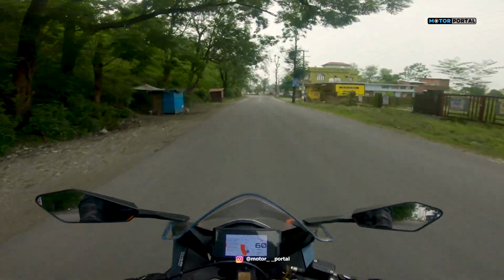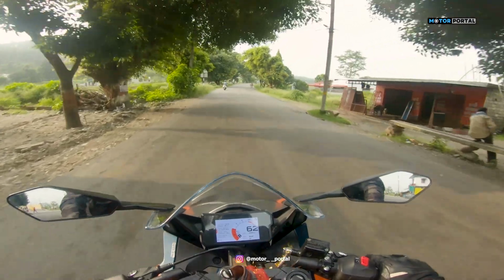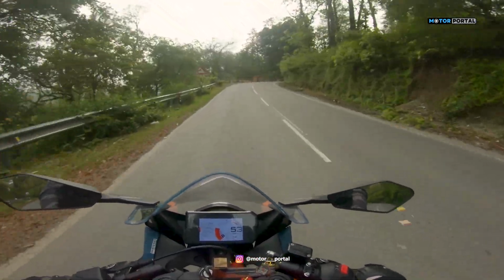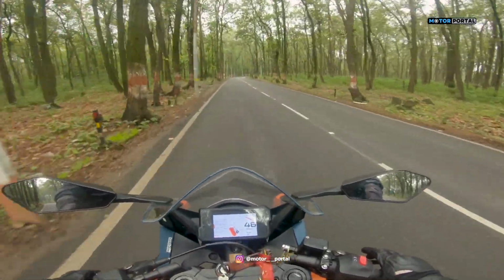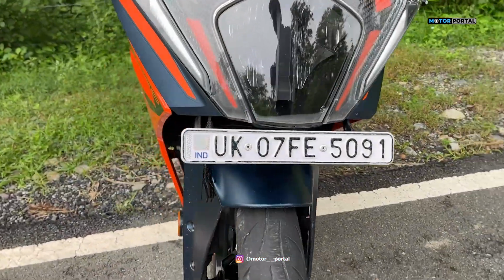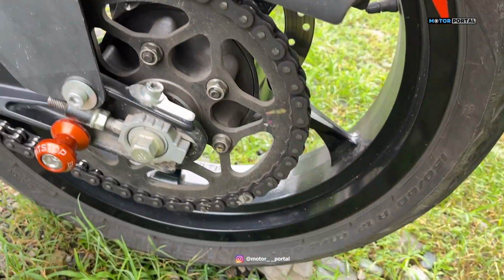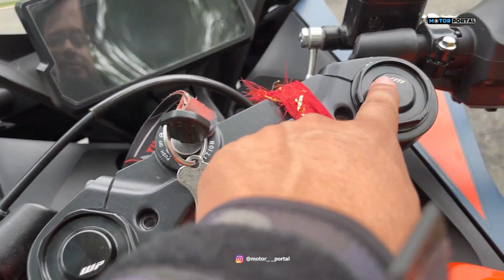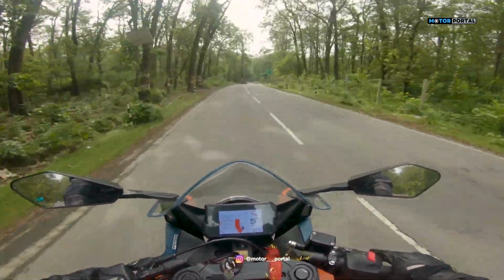KTM RC 390 Review - Absolutely mad machine !!!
This is a proper ride review of the KTM RC390 , probably the best single cylinder super sports out there with the best of both worlds, performance and handling . The combination of the explosive 390cc motor and absolutely epic handling means a super fun to ride motorcycle for the pros . The RC 390 demands skills and patience. MEAN MACHINE
Follow the owner of the motorcycle -
00:00 - INTRO
00:40 - RIDE REVIEW
07:22 - ACCELERATION TEST
07:50 - ERGONOMICS
08:16 - WALKAROUND
11:09 - CONSOLE
13:25 - EXHAUST NOTE
14:04 - CONCLUSION